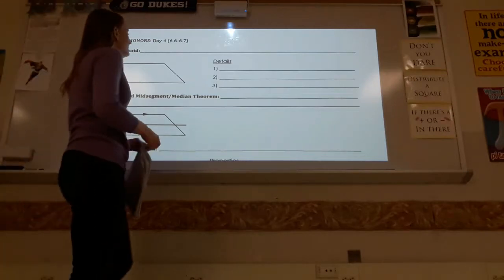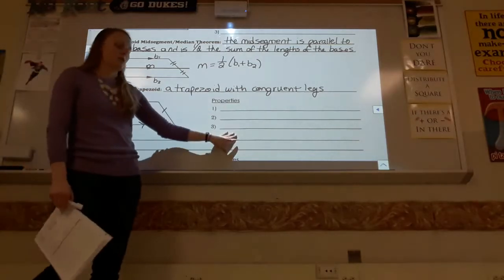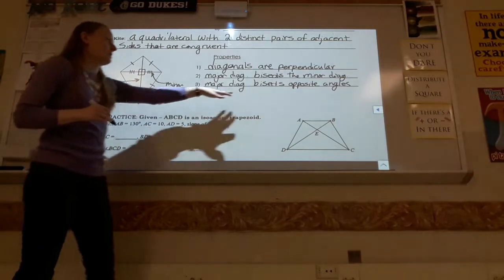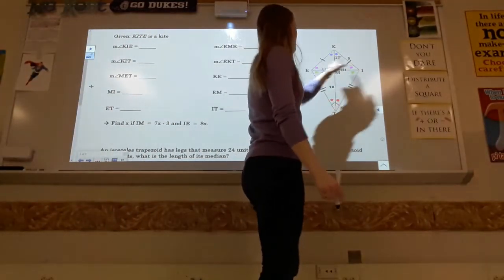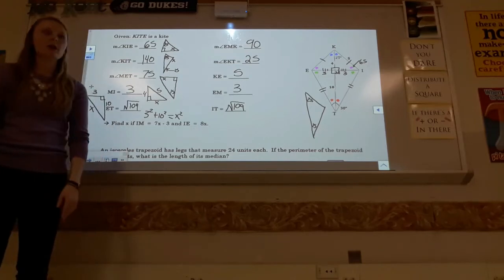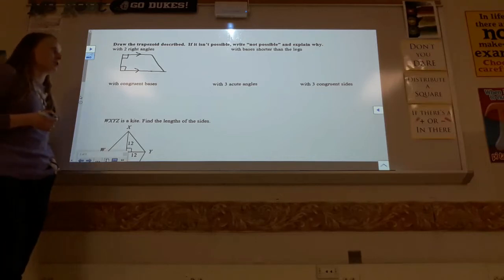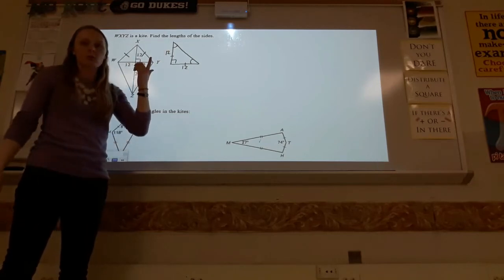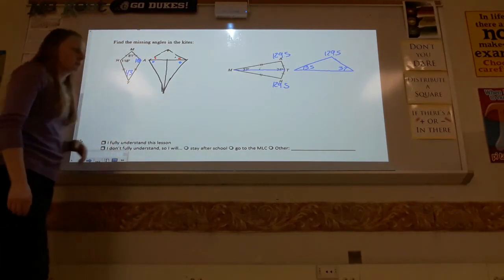Geo HN Unit 8 Day 4 (Kent 1819)